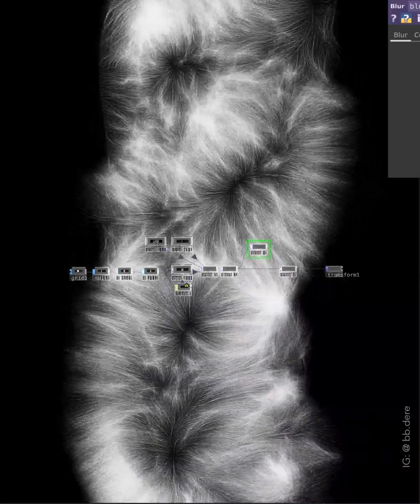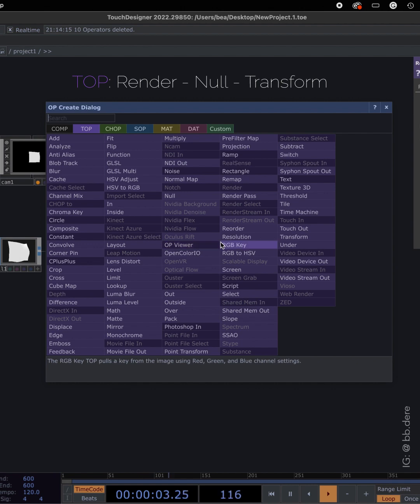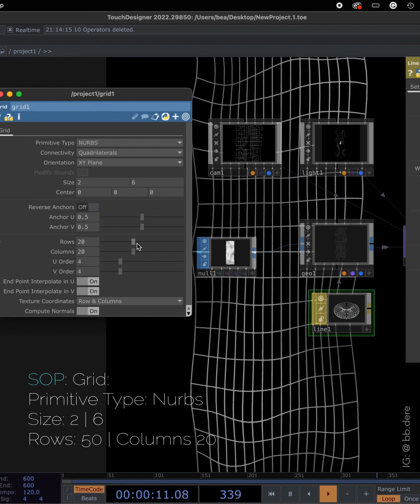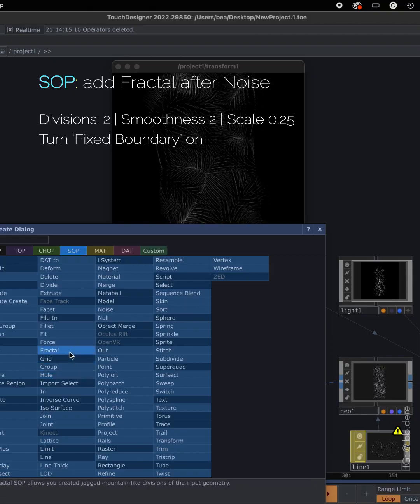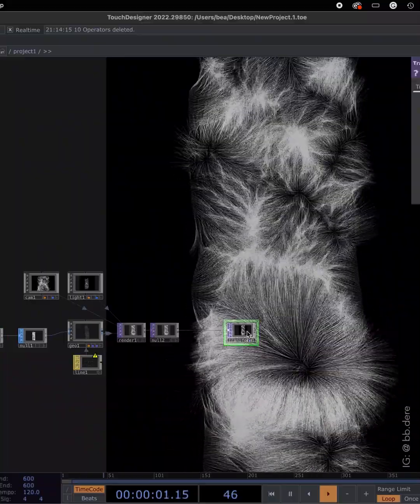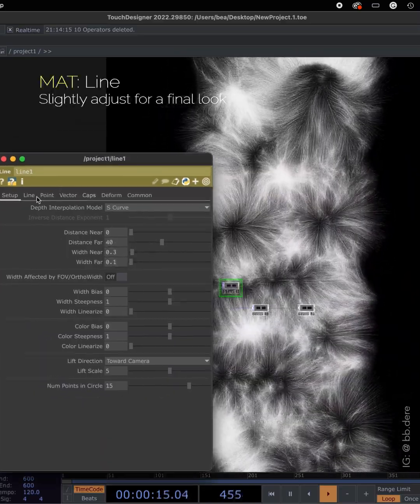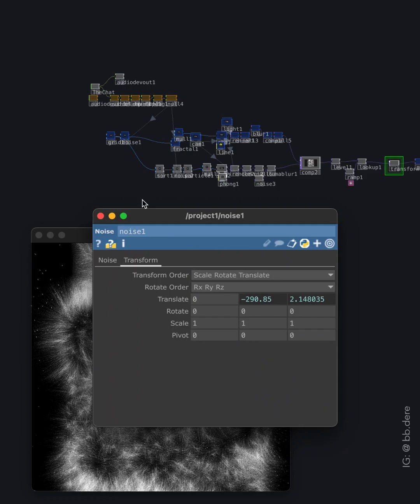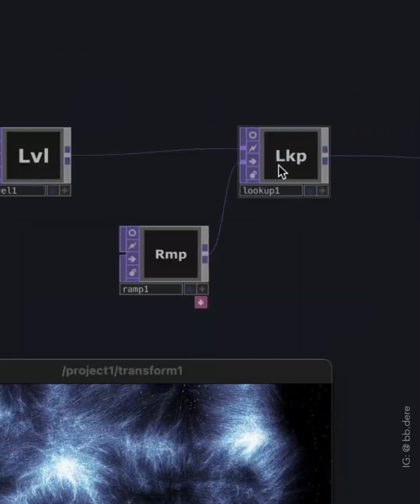[BeginnerFriendly] Touchdesigner Tutorial01: Fluffy The Noise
Hello everyone, it's DeRe! this is my first touchdesigner tutorial so I decided to begin with something simple and beginner-friendly, a tiny network but fun to make and to develop further.   Feel Free to pause  and go back if you need to.